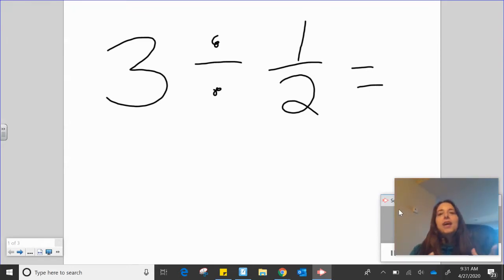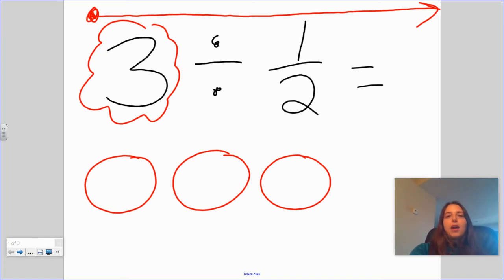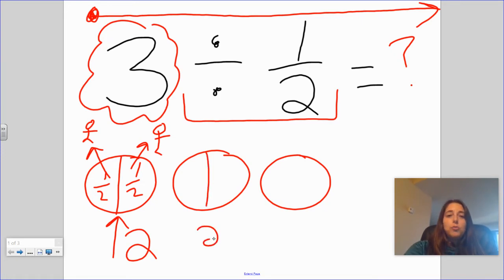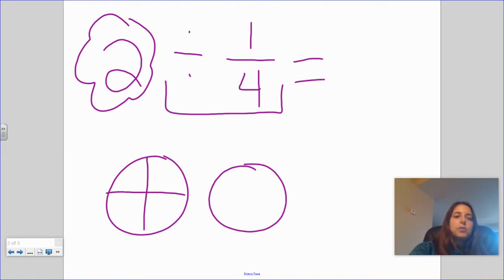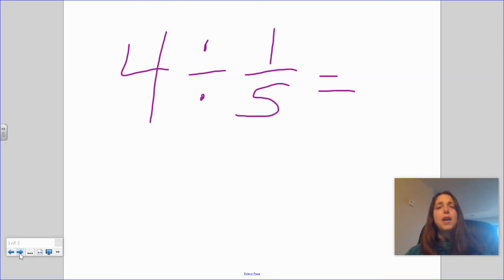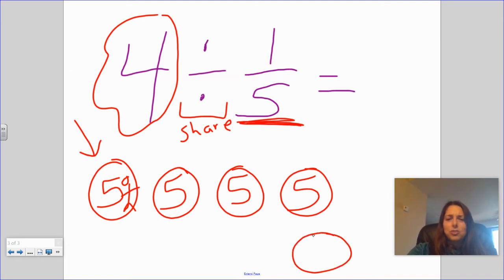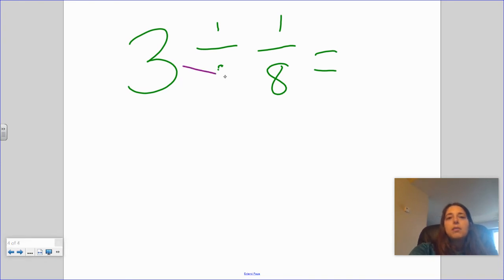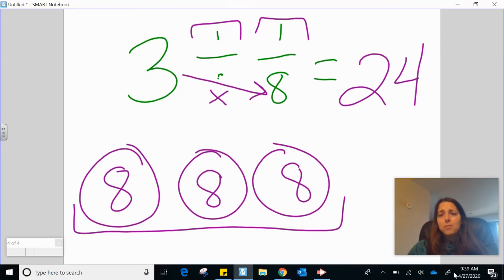Monday and Tuesday 4/27-4/28